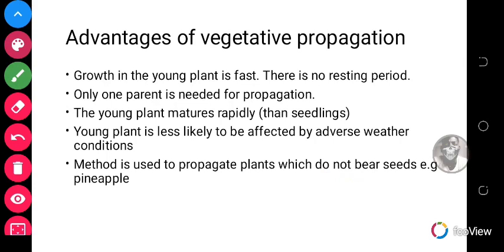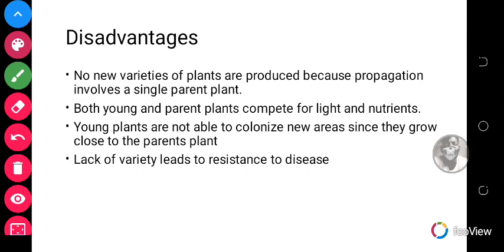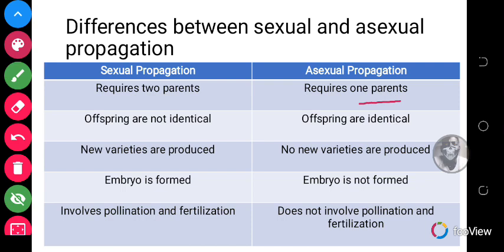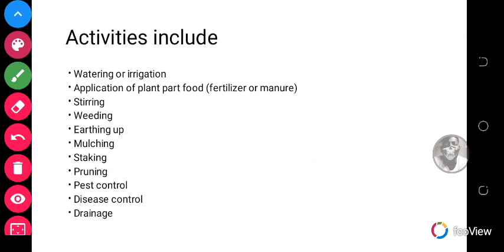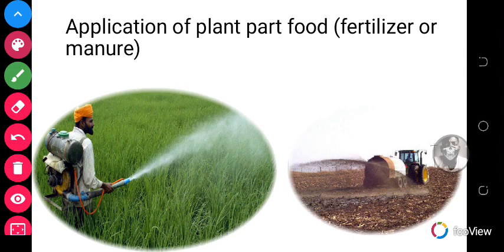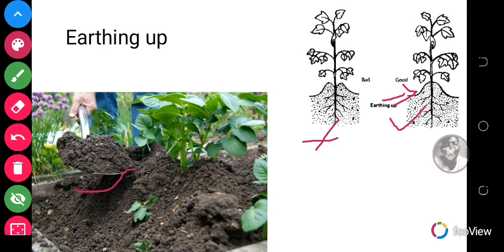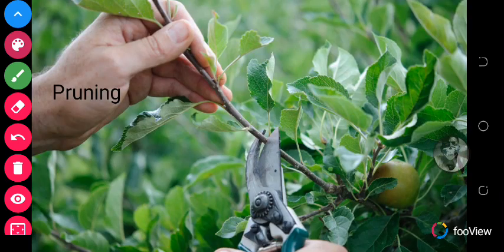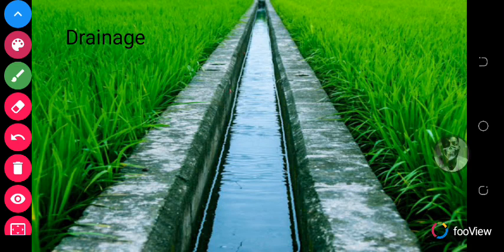Science (Vegetative Propagation cont.) For JHS1